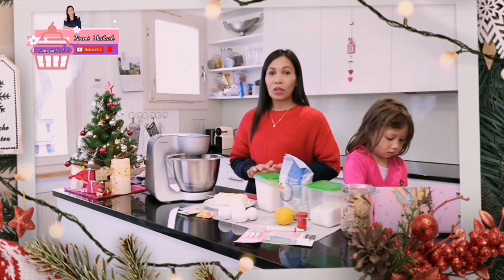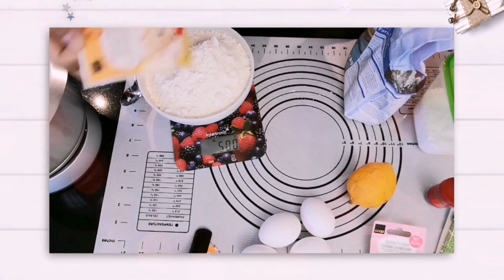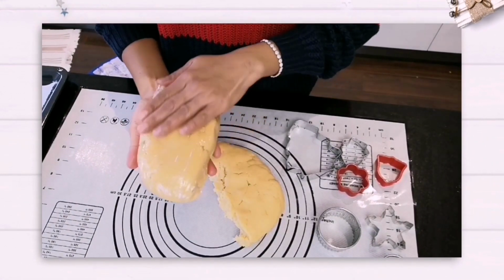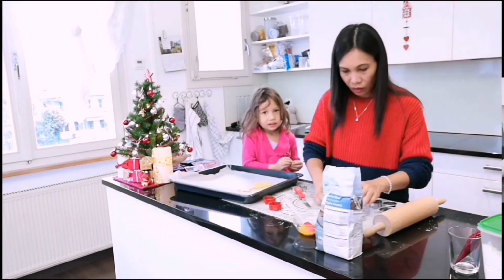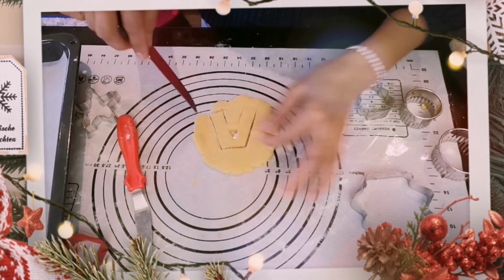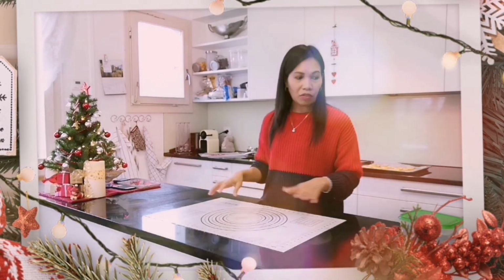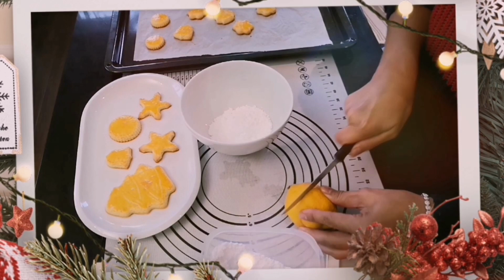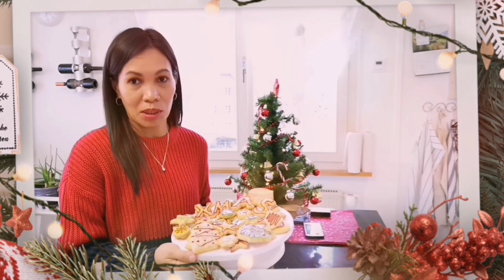Mailänderli guetzli Christmas Cookies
preparation                                                 Baking time
1hour   + 30mins refrigerate                      8-10 mins

baked to 180°C pre heated oven.

Ingridients
250grams soft butter
250 grams sugar
7grams vanilla sugar
2 eggs
500 grams flour
2 eggyolks

decorations
powdered sugar
1/2 lemon(juice)
food color
some sprinkles

this recipe makes 50-60 cookies (6-8mm thick)